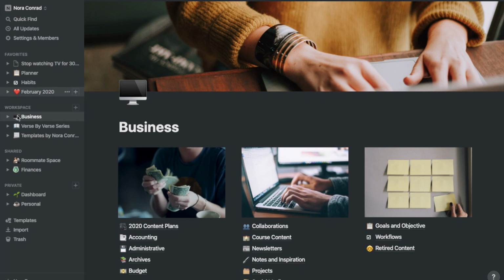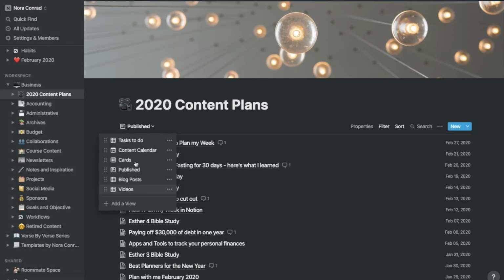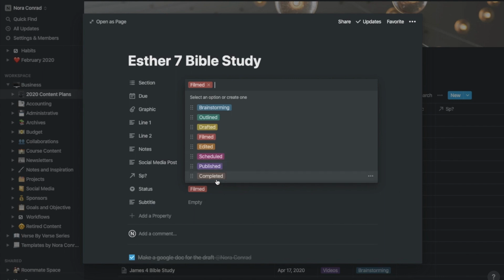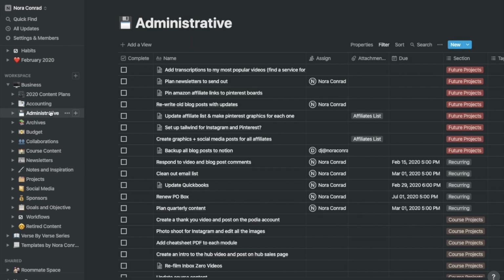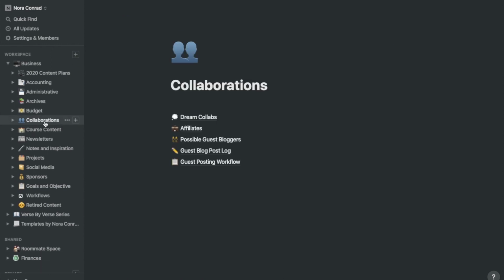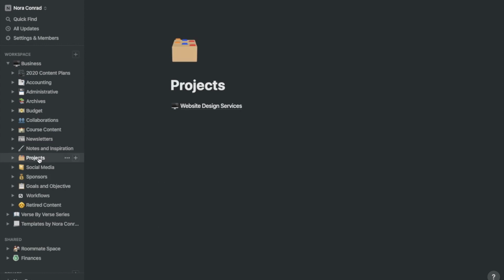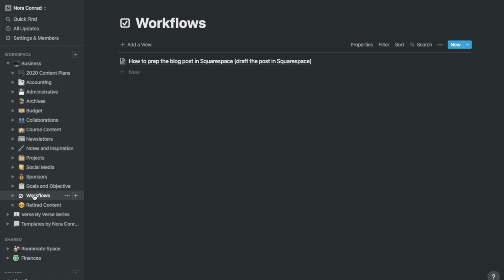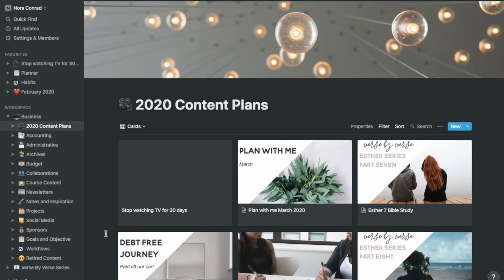How I Use Notion for my Business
Notion.so has become my hub for all things. This is a walkthrough of my account and how I use Notion for my business. I'll show you how we plan our content and finances and juggle our other projects.

F I N D   N O R A   O N L I N E:

H I ,  I ' M   N O R A
I'm a productivity expert. I help you simplify your life, define your goals and make time for your passions.

Nora Conrad is a participant in the Amazon Services LLC Associates Program, an affiliate advertising program designed to provide a means for sites to earn advertising fees by advertising and linking to amazon.com. That means the description box may include amzn.to and magik.ly links, these are affiliate links, which means I receive dolla' dolla' bills when you use them, thanks! (I never promote tools I have not used myself). 𝐇𝐈,  𝐈'𝐌   𝐍𝐎𝐑𝐀